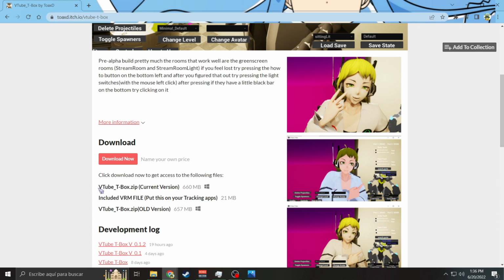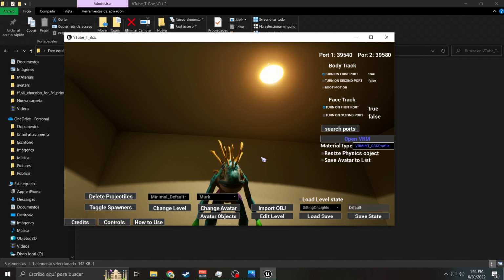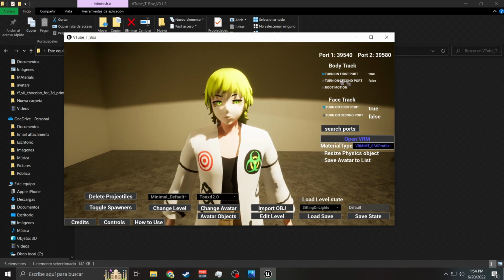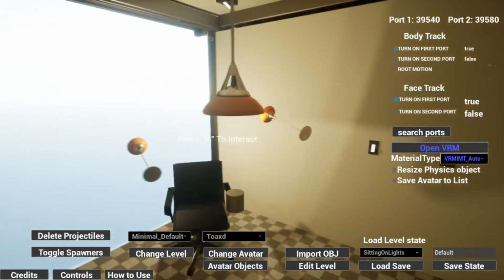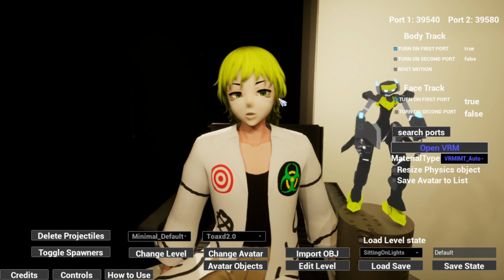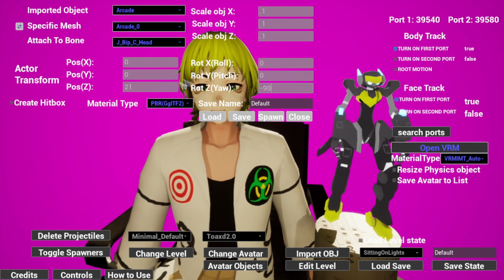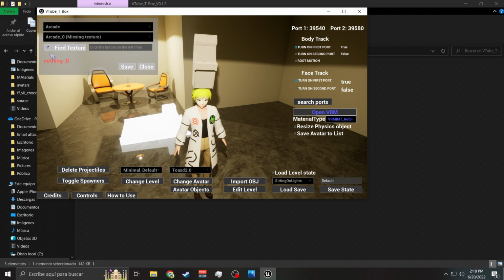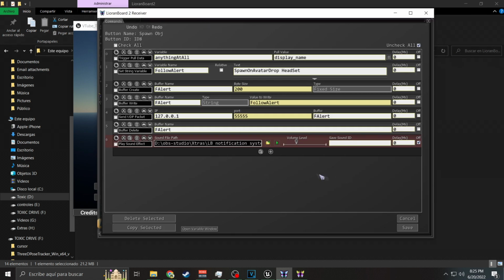How to use VTube T-Box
OK so here is a 30-minute tutorial for you guys if you have any problems using the app leave a comment on the page keep in mind the app is in active development :D

Chapters
00:00 - Intro
00:28 - How to load your Vtuber character
05:00 - Tracking/(OSC/VMC)Ports
09:37 - Changing Levels/Maps
12:20 - Using it with OBS
14:20 - Switches and Save States
19:09 - Avatar Objects
22:14 - Import Objects
12:42 - Import your VRM
26:21 - Twitch/Youtube/Board "integration"
29:21 - Outro